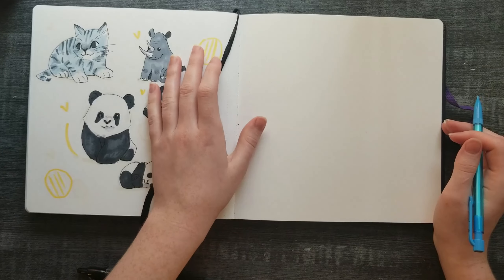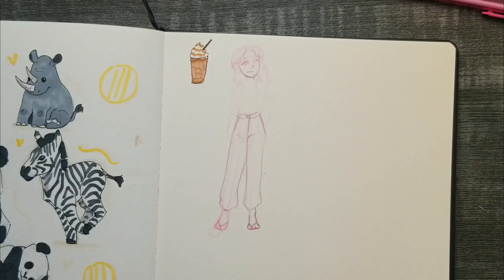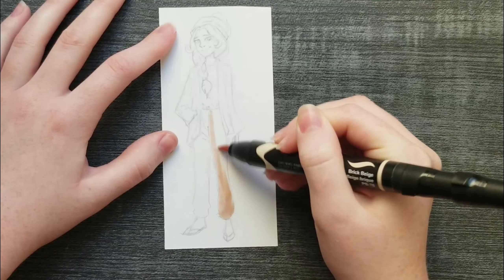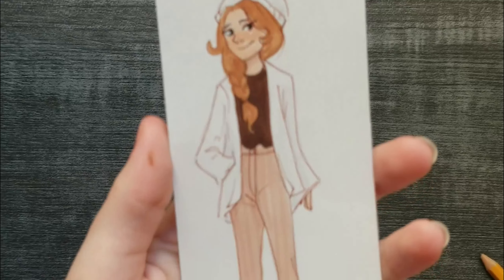Following DrawingWiffWaffles Video! || Things to Draw When You're Bored!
DrawingWiffWaffles did a video of "Drawing Thins to draw When You're Bored". She did this 4 weeks ago but I still wanted to do this video! I was inspired by a similar video from Minty's Sketchbook.
  My voice sounds really tired and bored in some parts of the voicover so its kinda hard to hear sometimes,  but I hope you can still understand me!😅
Also happy Good Friday!!